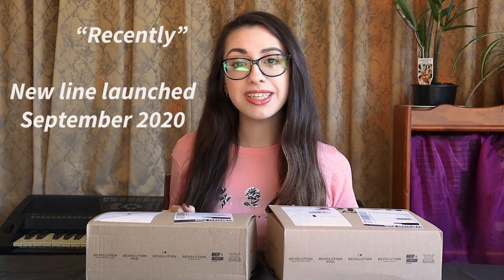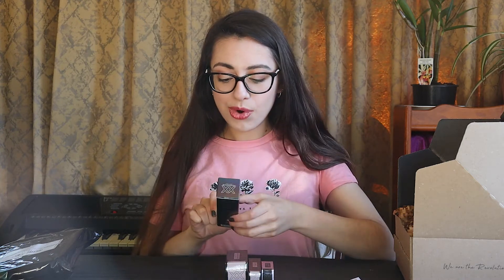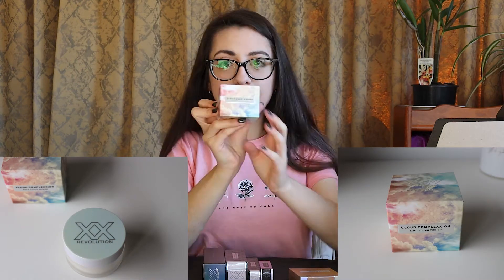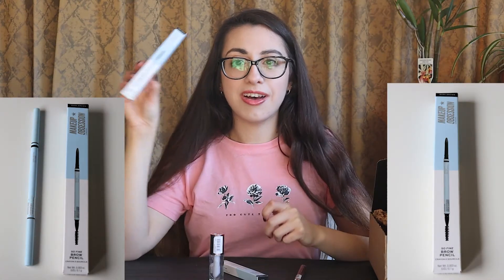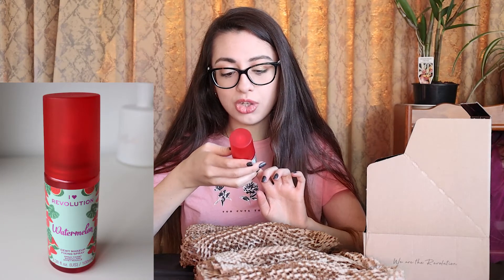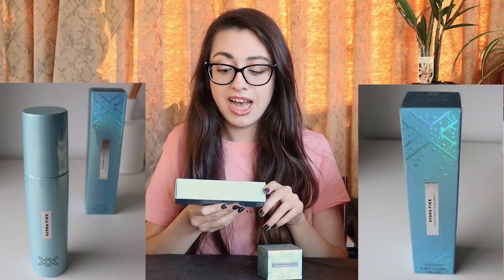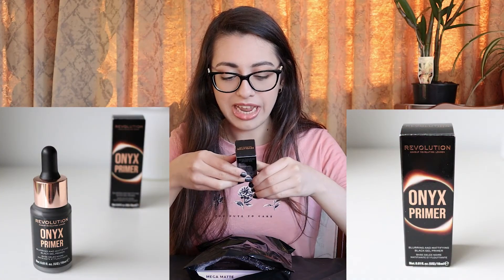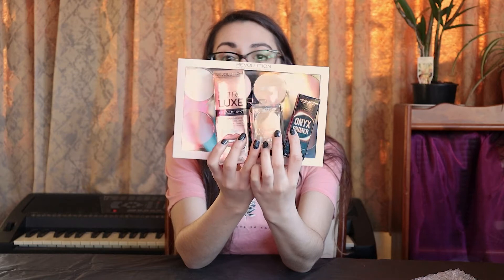UNBOXING Revolution Makeup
When Revolution launched XX by Revolution I bought some makeup products. I decided to unbox them all on camera before I tested them.